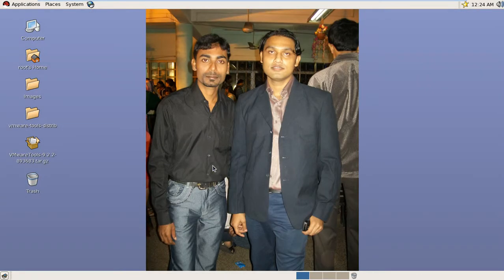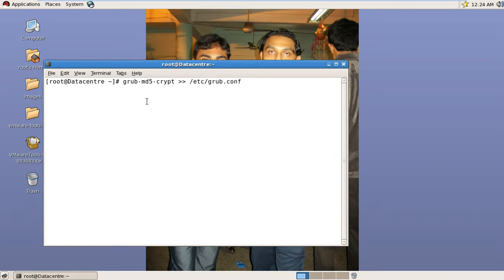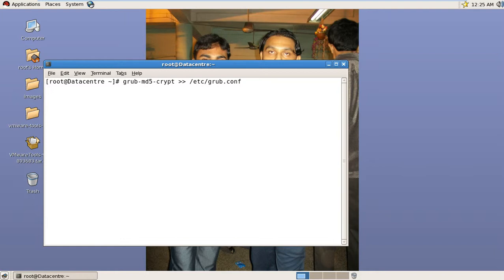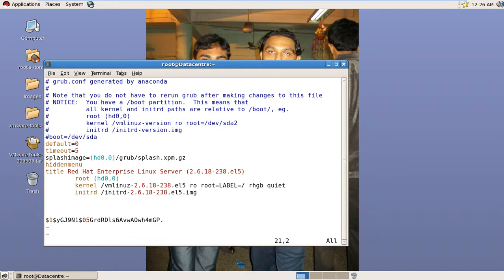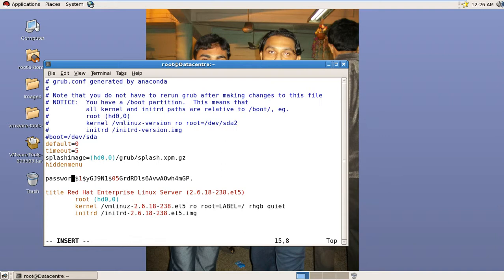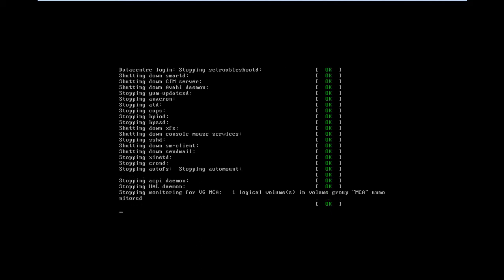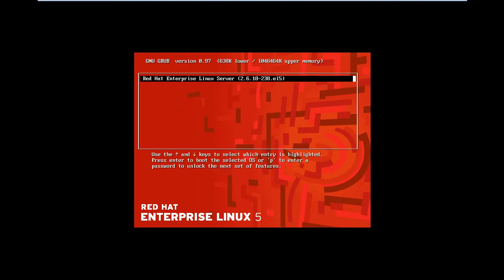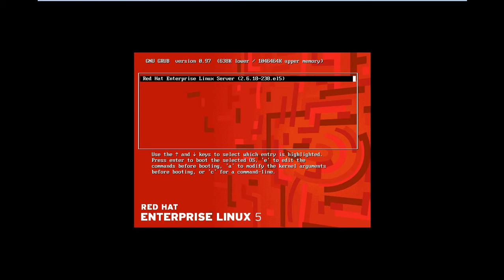How to protect single user mode in linux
This video is for Linux Single user mode Protection configuration by Chandan Das.This configuration has been tested on RHEL5. More videos are coming                    please watch.Thanks